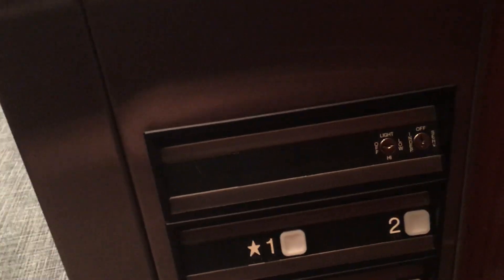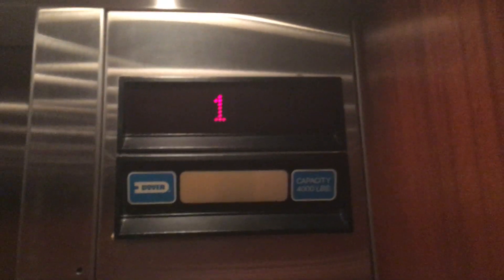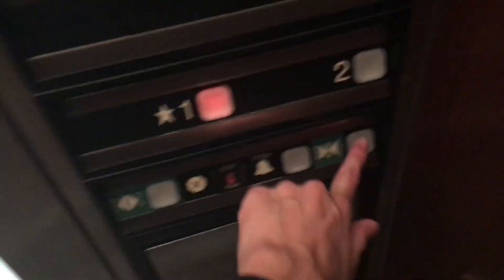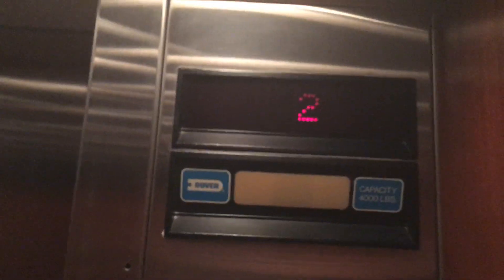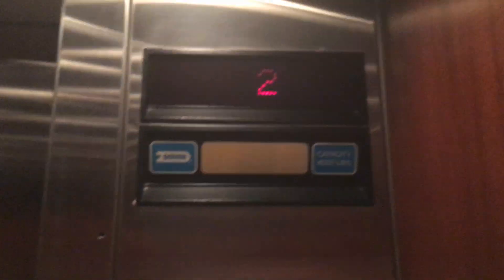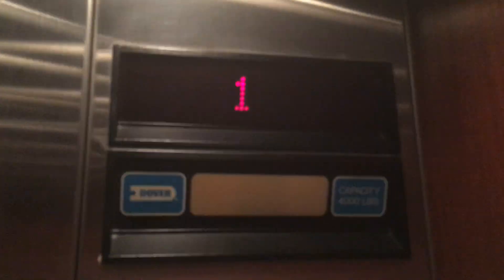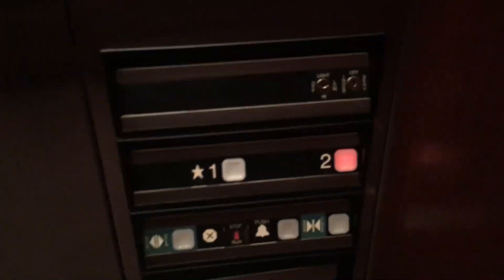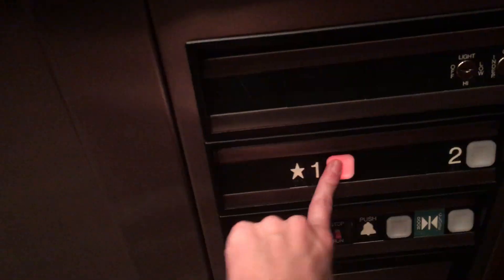Dover Implies Hydraulic Elevator at 5300 Corporate Grove Dr SE in Grand Rapids MI